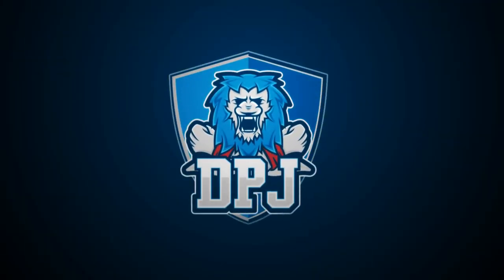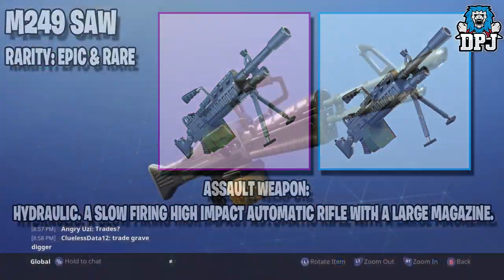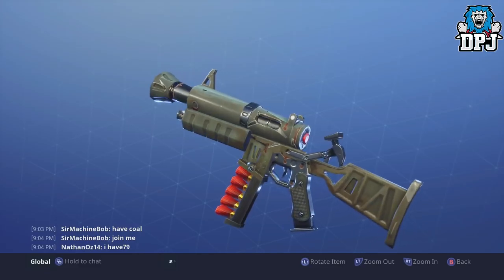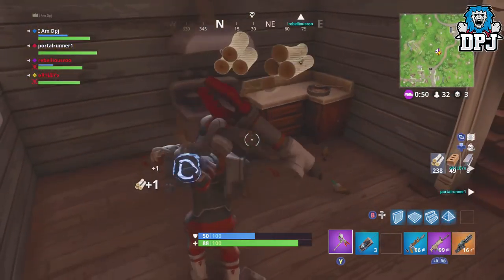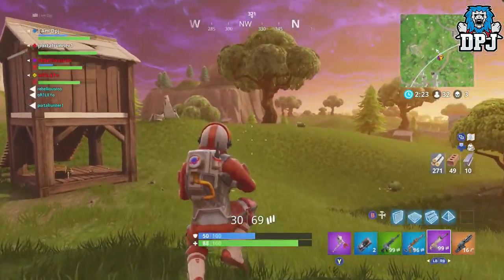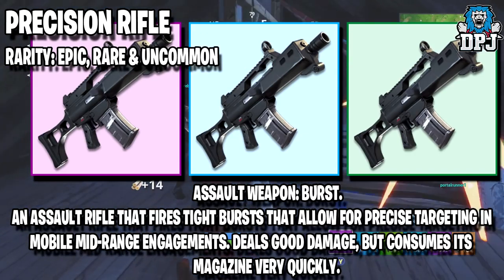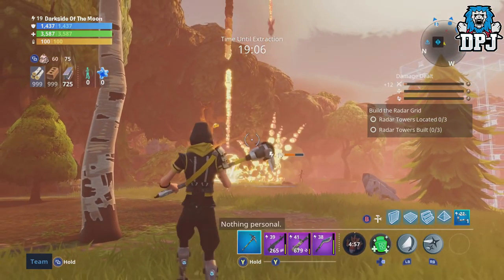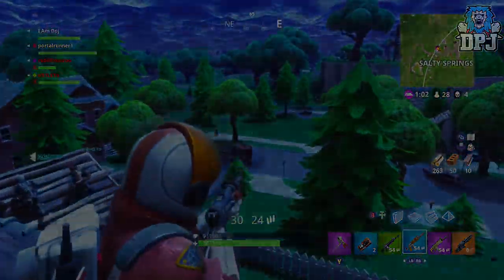10 AMAZING New Weapons Coming To FORTNITE BATTLE ROYALE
A countdown of NEW Weapons coming to Fortnite Battle Royale !